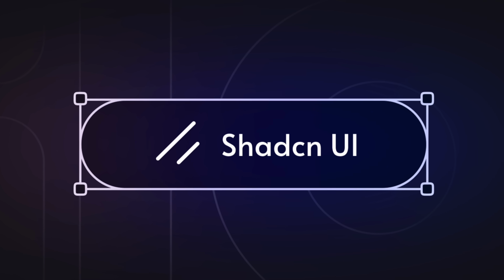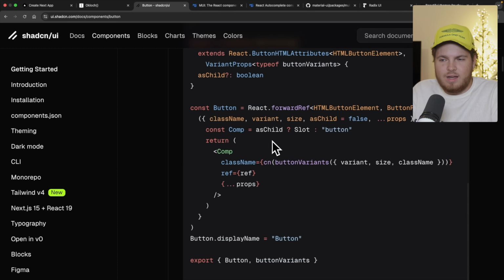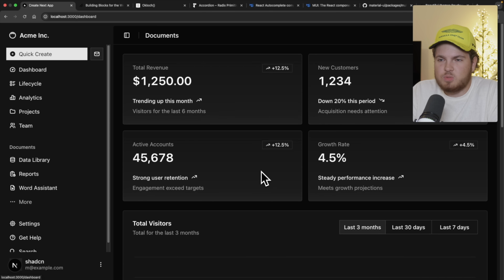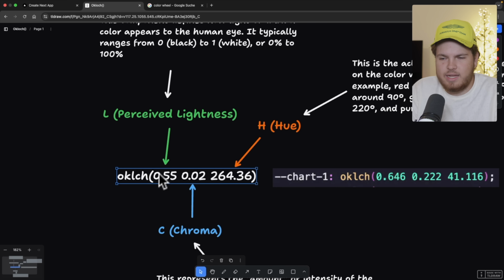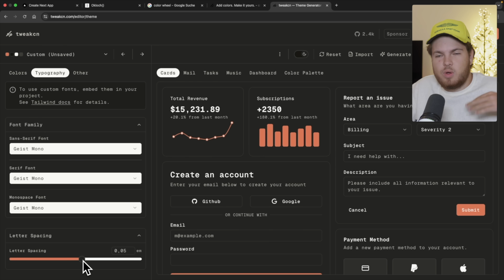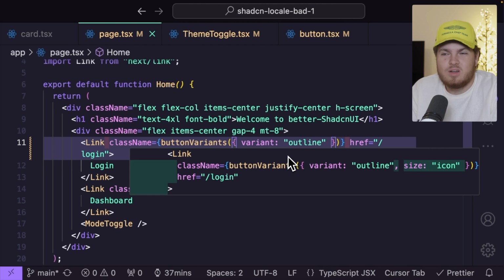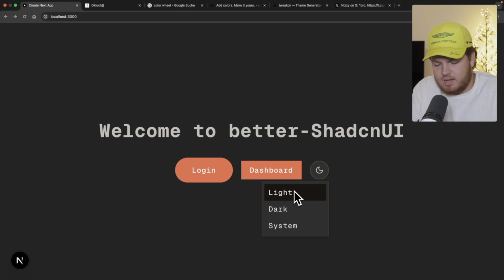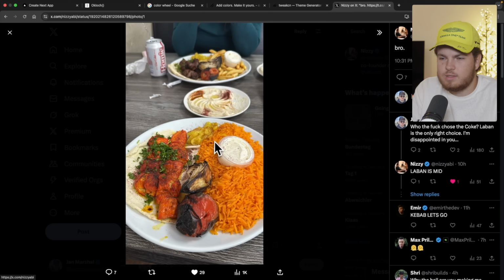You're Using Shadcn/ui the WRONG Way (Here's How to Fix It)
Shadcn/ui is honestly a lifesaver. it speeds up my development process by 10x while delivering the best results, both in terms of style and accessibility. but you know what the huge problem is? every website that uses shadcn/ui ends up looking the same. sounds familiar? that’s exactly the problem Bootstrap had. everyone used it, so every site started to look identical. but fundamentally, shadcn/ui isn’t a component library, it encourages you to build your own design system using its core primitives. the issue is, almost nobody does that. today, that changes. we're taking a generic shadcn/ui website and fully customizing it with ease.

Timestamps:
00:00 Intro
01:00 It's not a component library
03:17 Basic customization
05:34 Updating oklch() variables
08:00 Full theme customization
11:30 Individual components